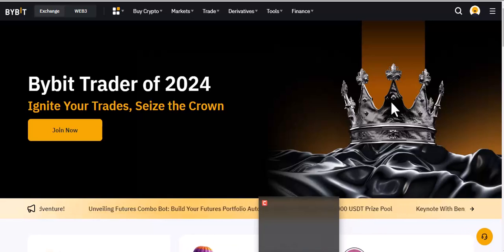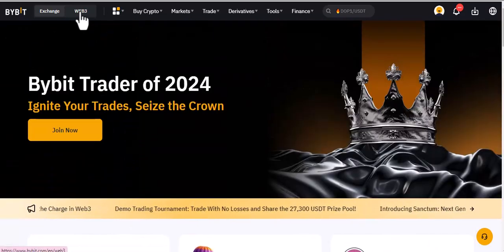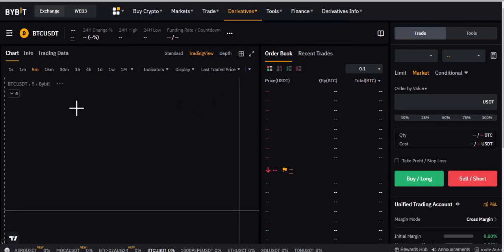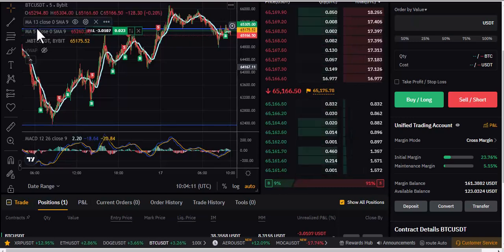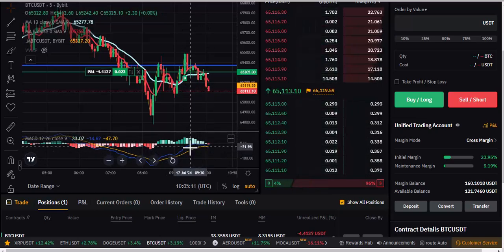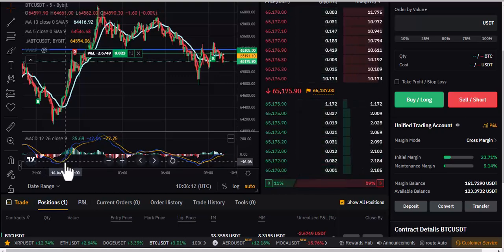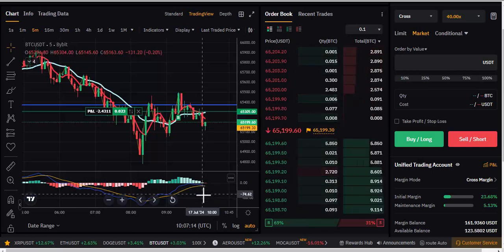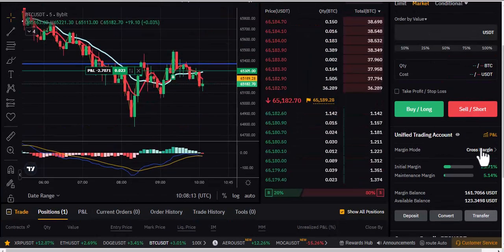Simple Bybit Trading Tutorial For Beginners 2024